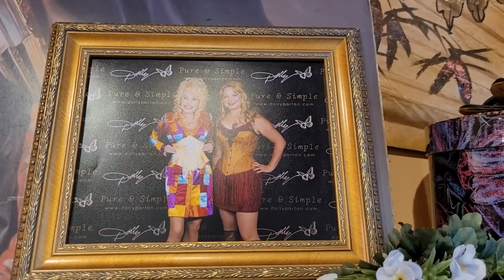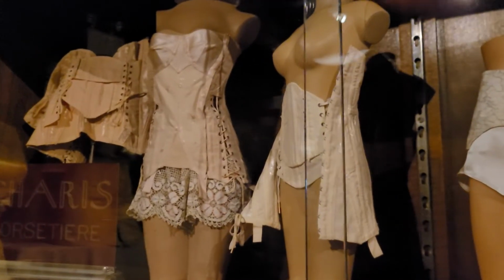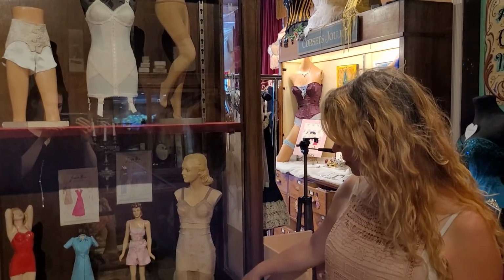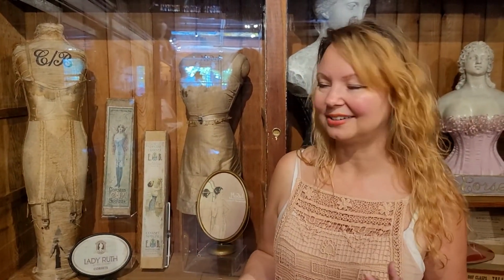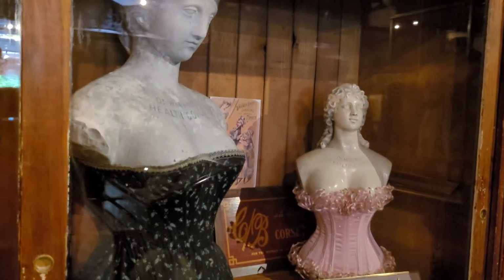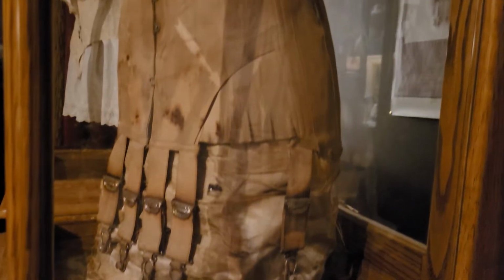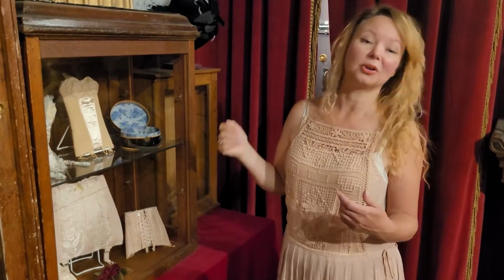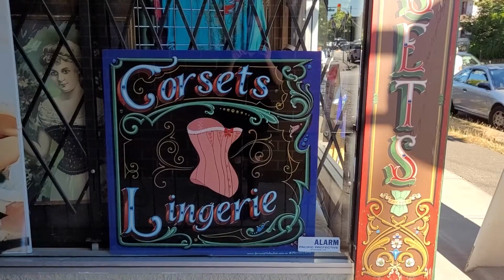The Antique Corset Museum | Vancouver, BC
Melanie Talkington gives us a tour of her corset museum.

Visit the Museum and Lace Embrace Atelier!
219 E 16th Ave, Vancouver, BC

00:00 The Antique Corset Museum
00:16 Meet Melanie Talkington
01:39 The Exhibit
03:03 Bullet Bras
04:02 Corsets
07:46 Mini Salesmen Samples
09:12 Conclusion